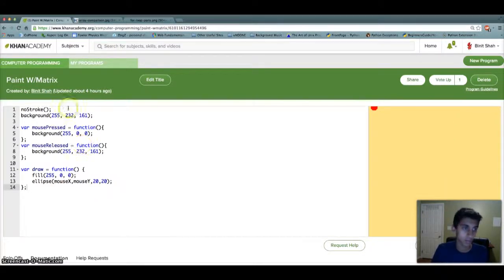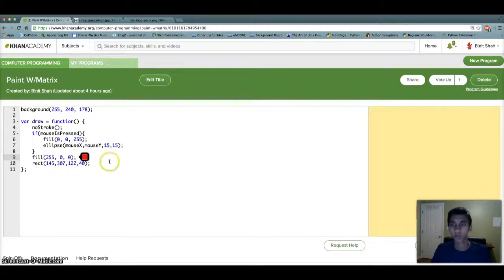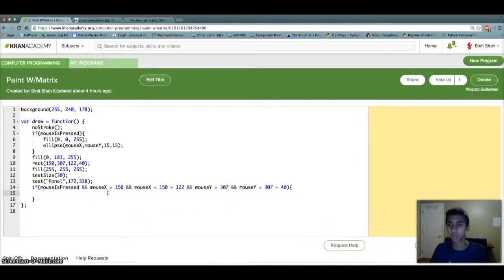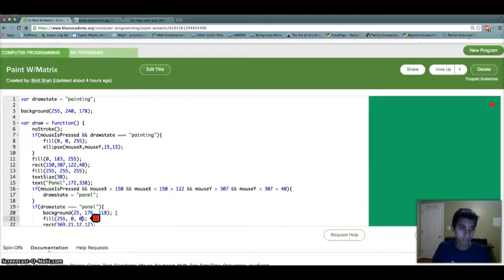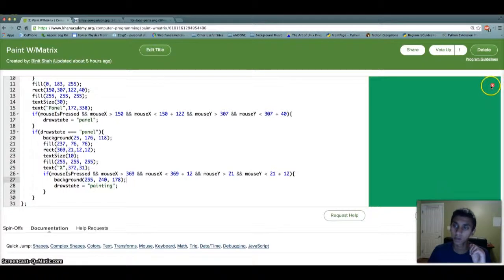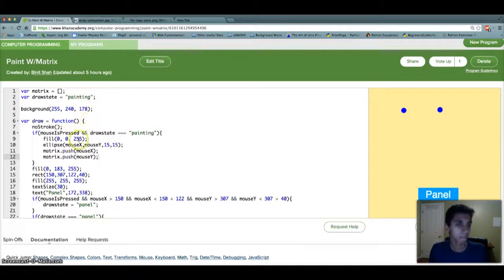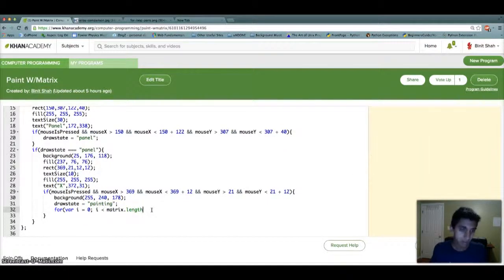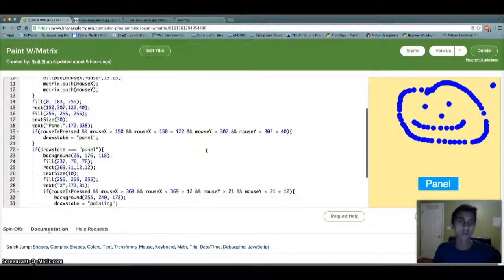Painting With Arrays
In this video, I explain how to use an array to overcome a common problem faced in the painting program on Khan Academy.